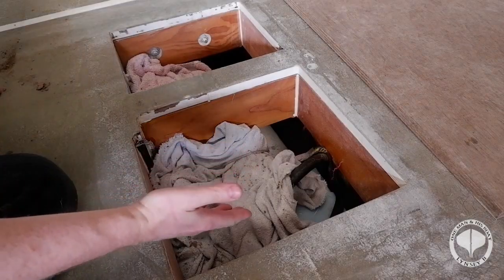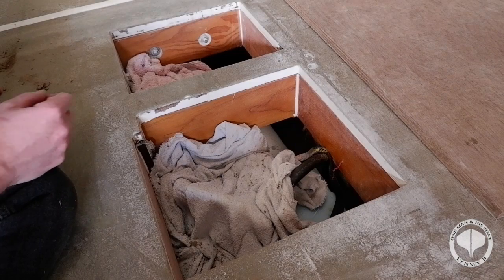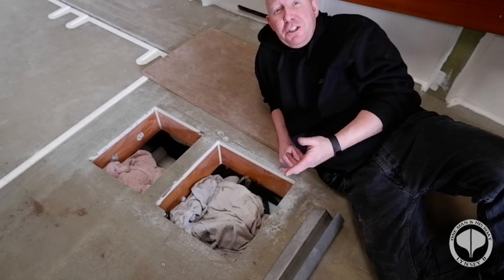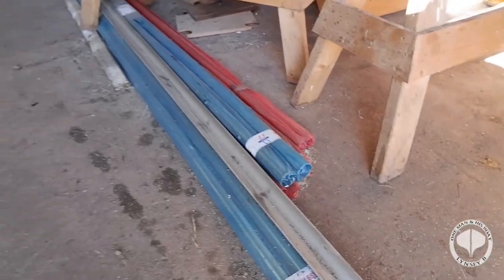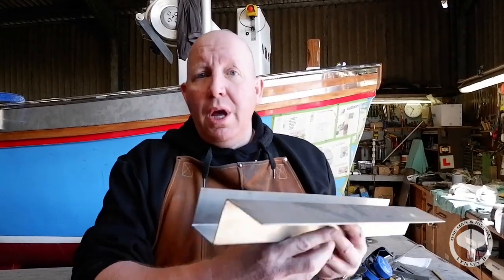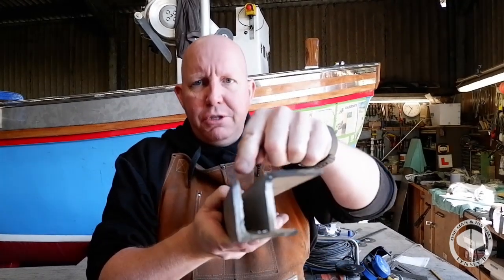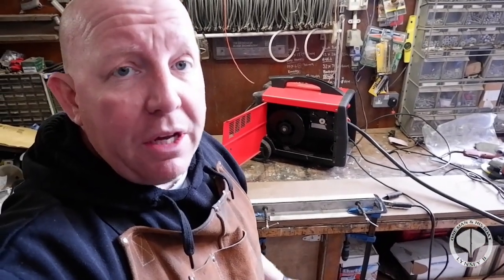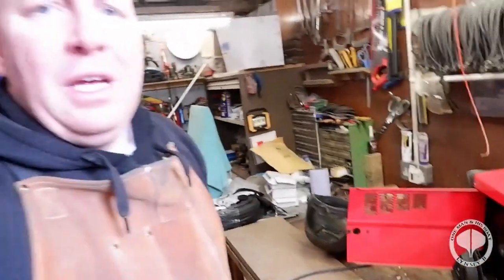Hatch Frame Work Episode 88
This week's Vlog on "OMAHB" ,is the long process of making the framing work, for one of the water tight hatches, for the the "Lynsey B's" Diesel tank.

You can look forward to seeing the whole process from The idea, to a, 1st "Failed attempt" ,then to success, with frame work that I'm happy with.

We hope you enjoy this week's vlog.

All the very best my friends

OMAHB